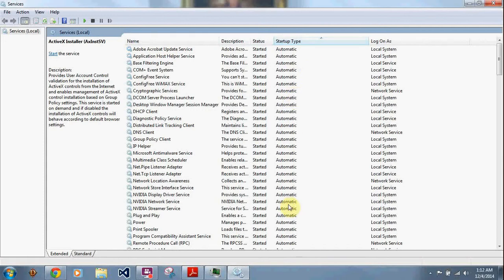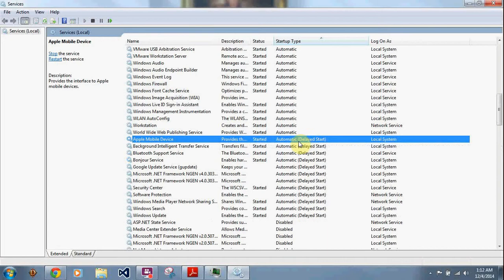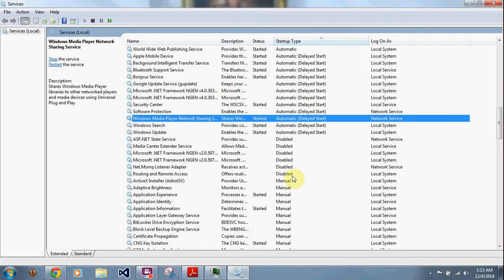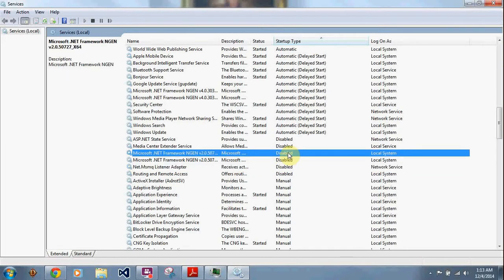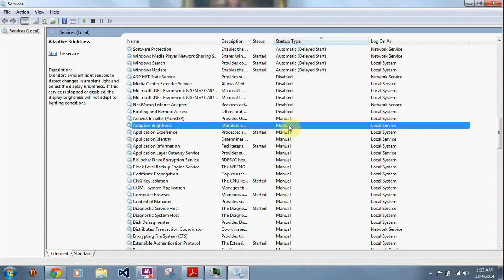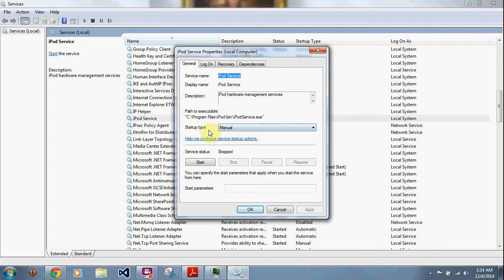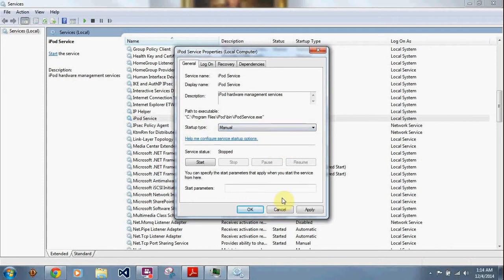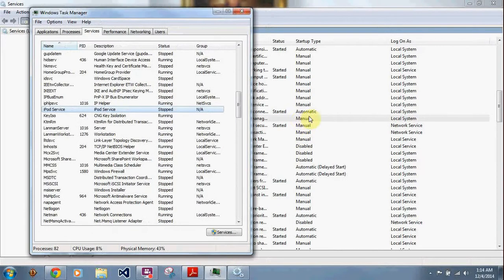Services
Intro to Microsoft Services